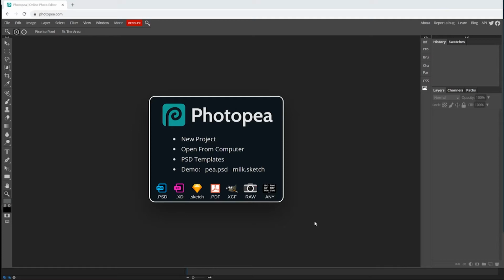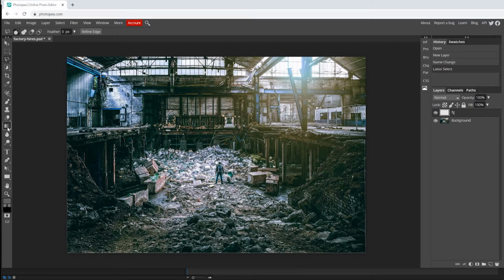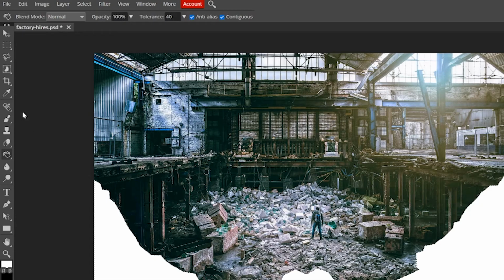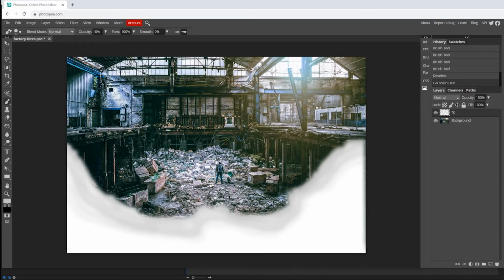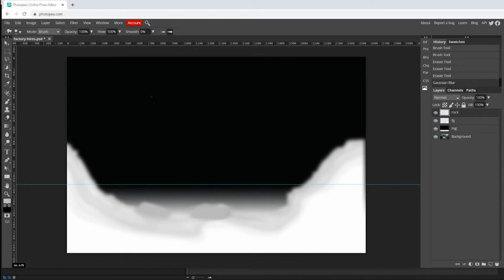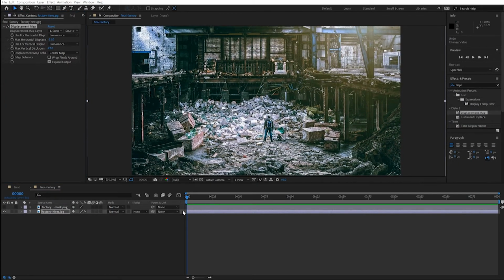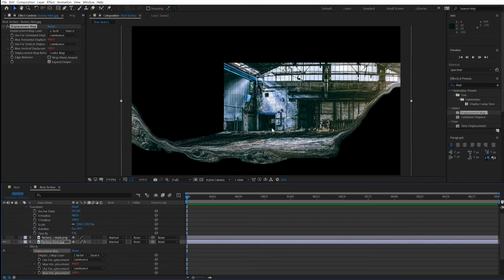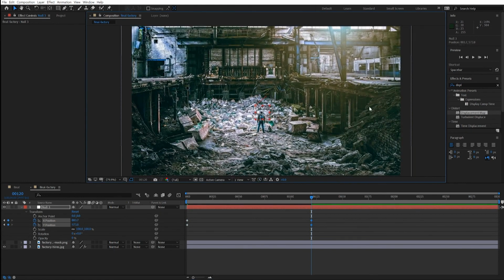3D Factory in After Effects with Displacement Maps and Controls